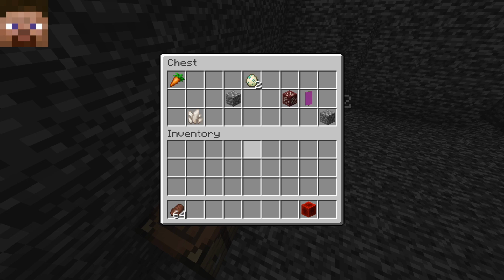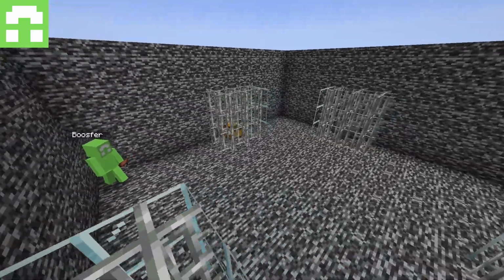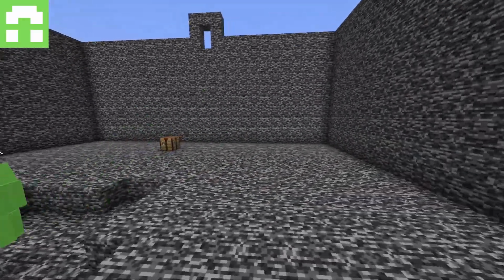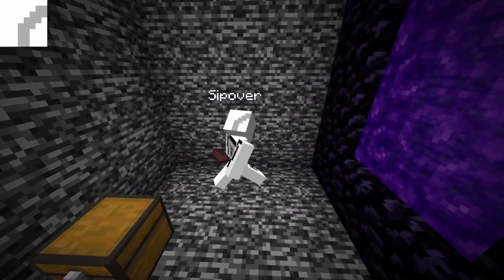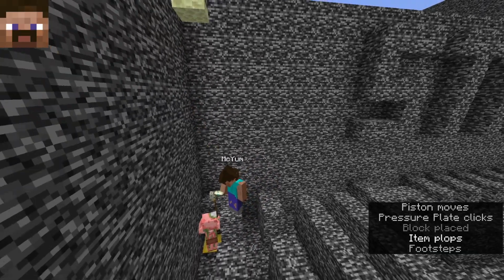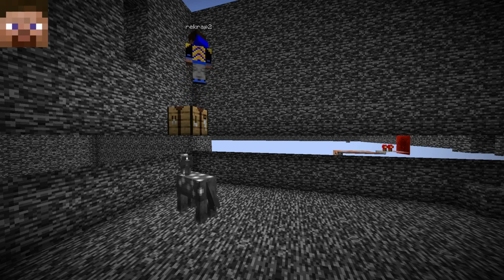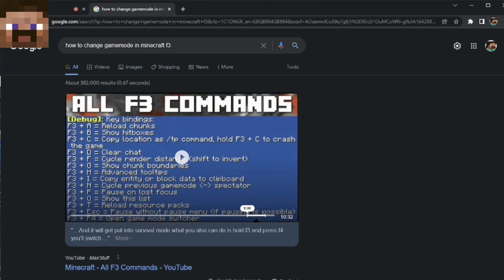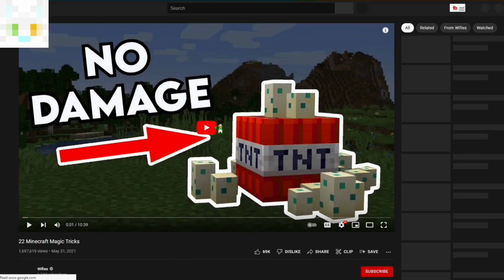Youtubers VS Hardest Escape Room in Minecraft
the long awaited sequel from wifies
sorry this one took so long

hope you enjoy Youtubers VS Hardest Escape Room in Minecraft :)
gotta get that title copy paste yk how it is